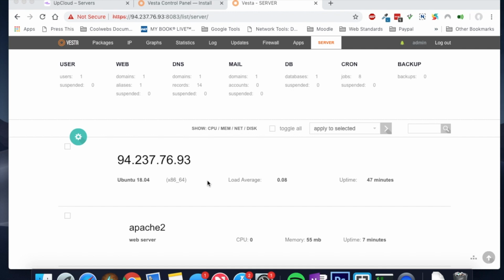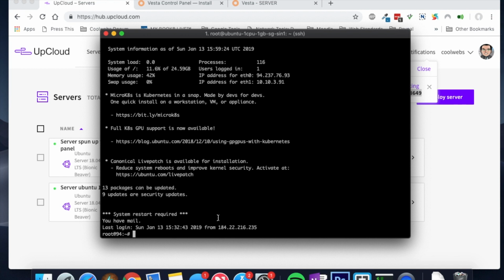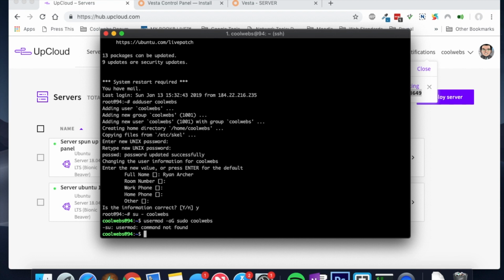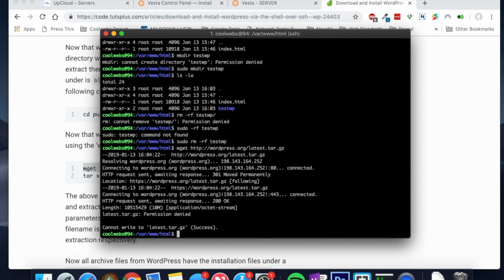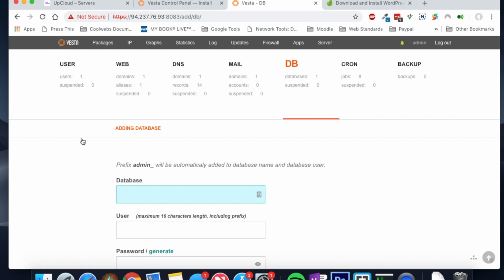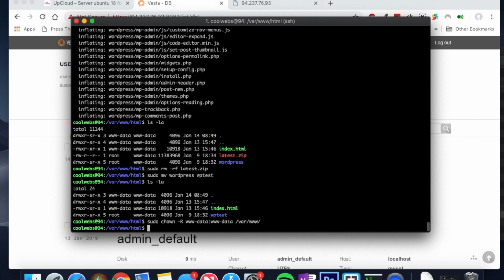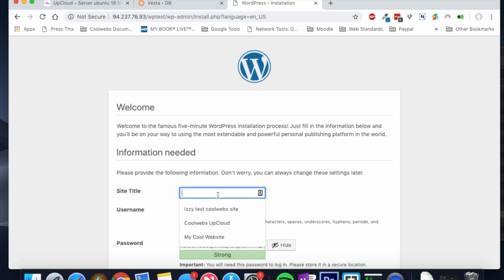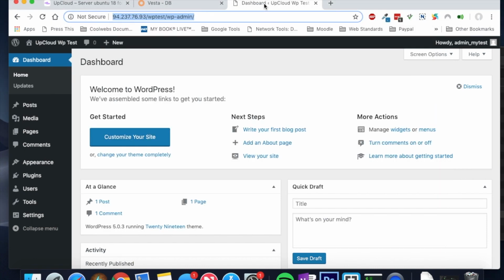Install WordPress on Upcloud server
This video shows you how to install a WordPress instance on an UpCloud server using VestaCP and Unix Shell commands in terminal.